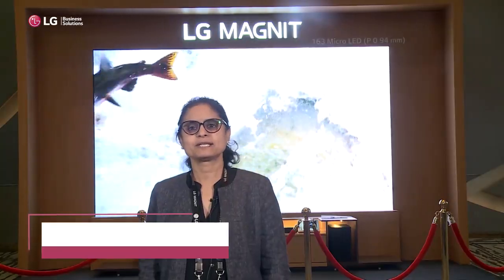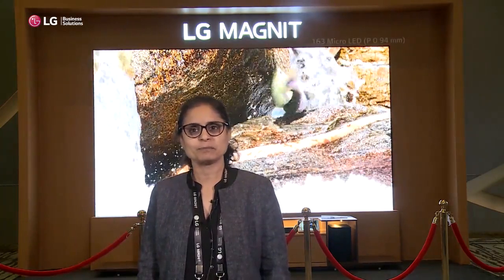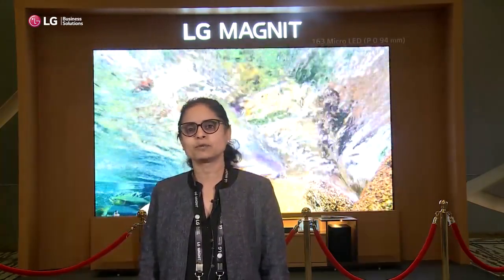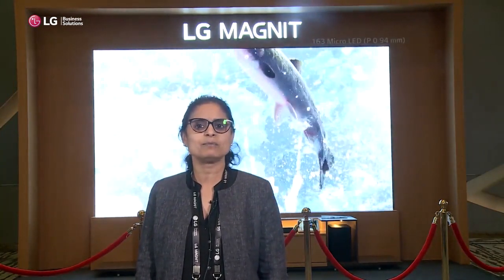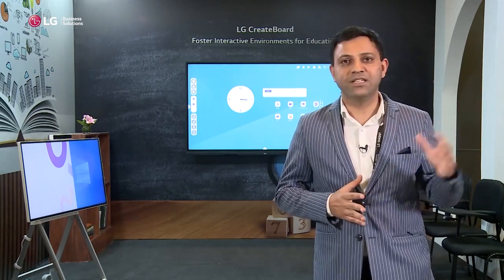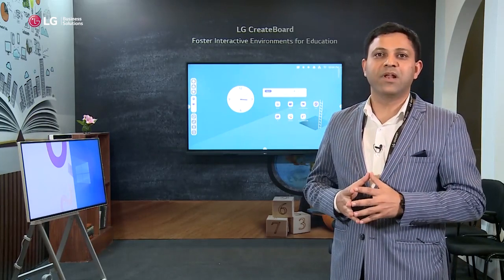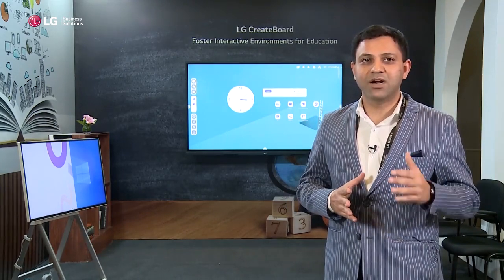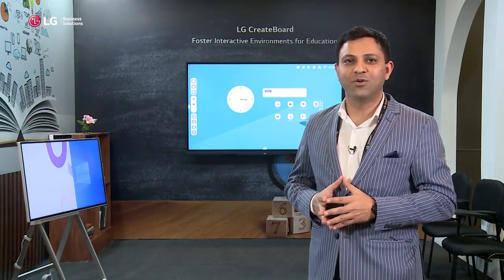LG Grand Tech Seminar | Delhi | LG Business Solutions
The LG Grand Tech Seminar Delhi witnessed the amalgamation of technology and innovation at its best. The advanced DisplayTechnology showcased, gave a vision of what the future of LEDDisplay has in store.
With endless support as always, the LGGrandTechSeminar showcased the latest in cutting-edge technology and innovation at Delhi, inspiring a new era of possibilities for the future.